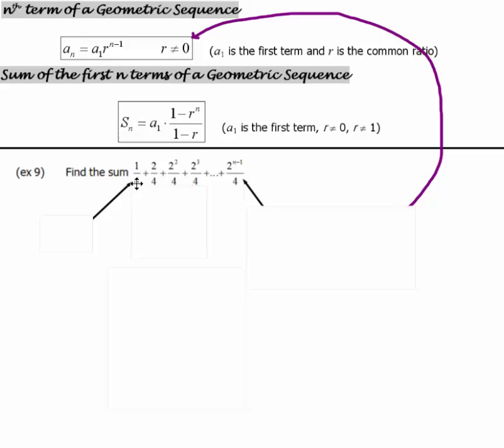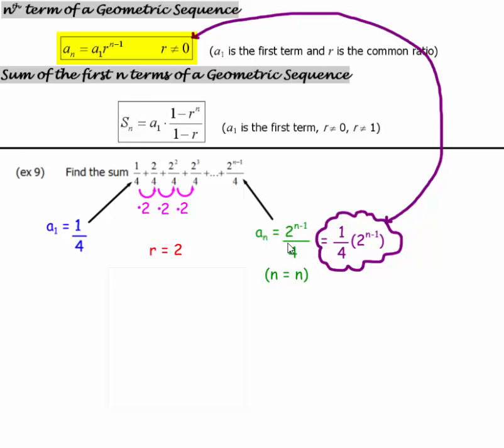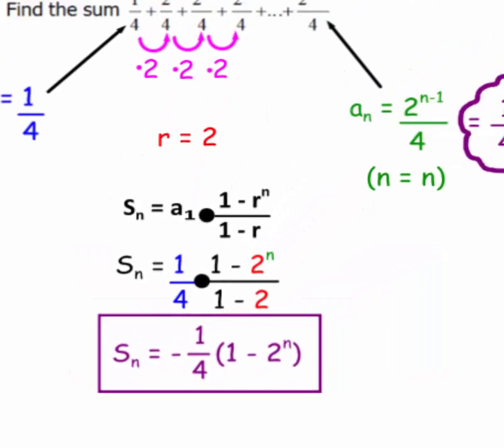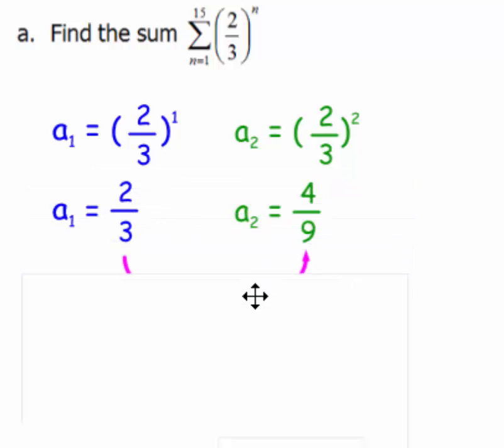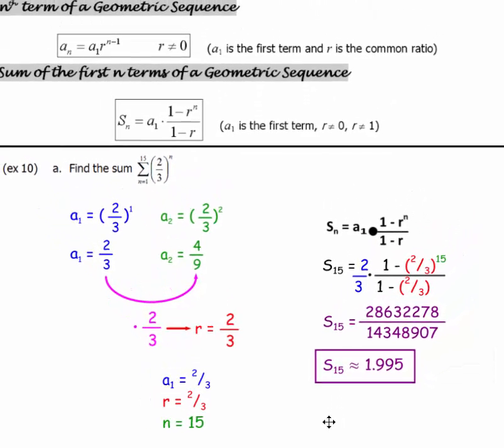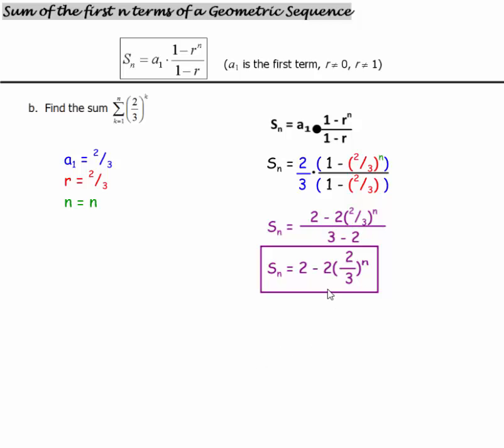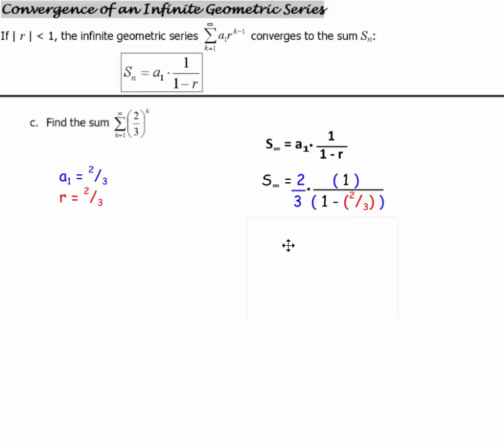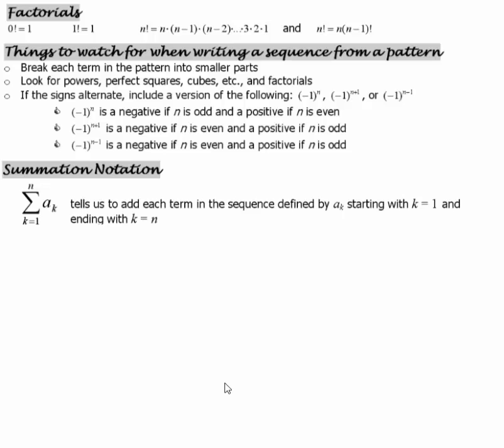notes- 12-1 to 12-3 (day 2) sequences & series